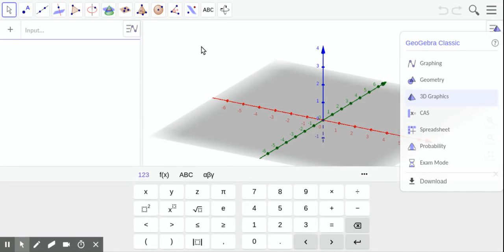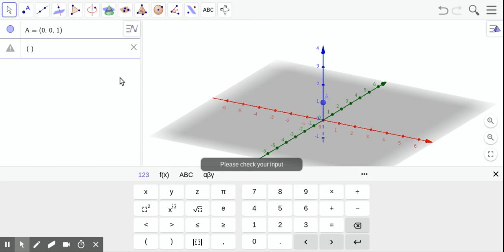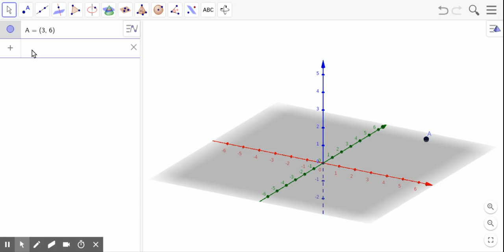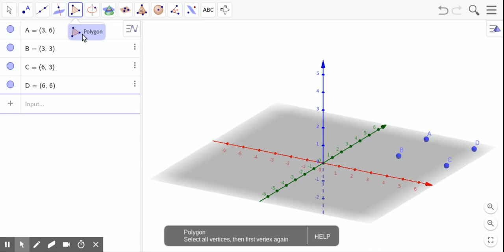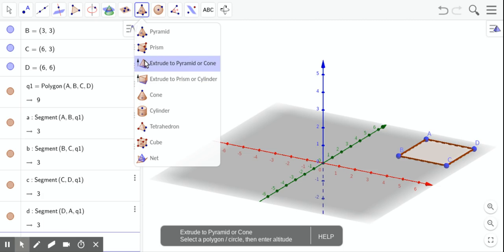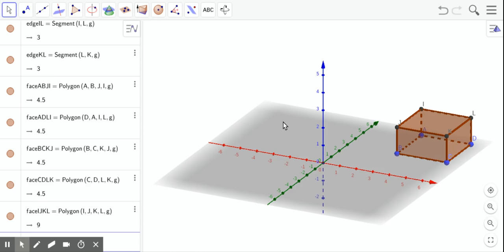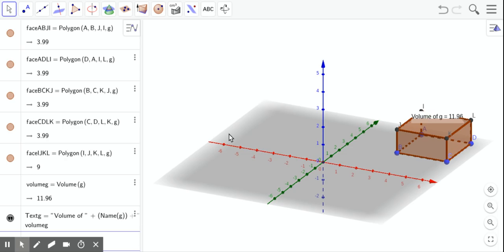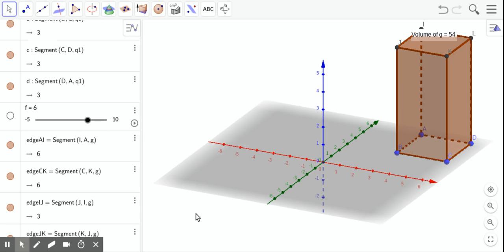Introduction to 3D GeoGebra-Volume of Prism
How to create a prism and find its volume using GeoGebra